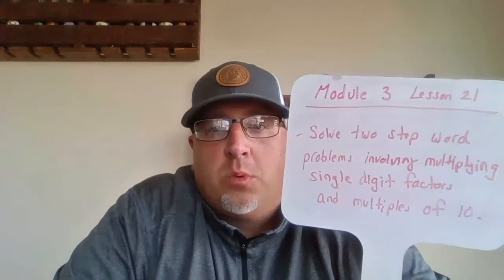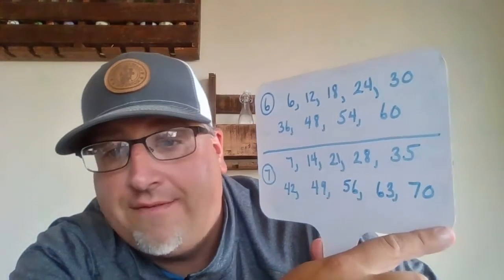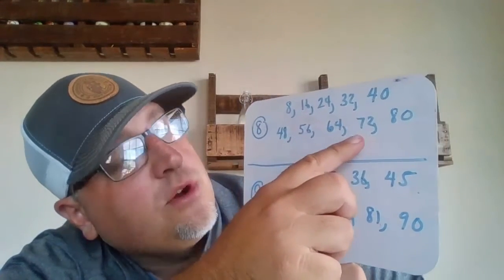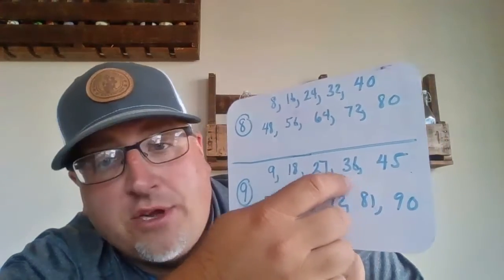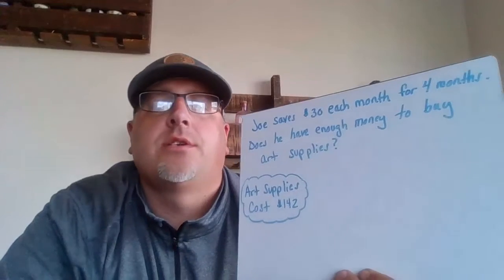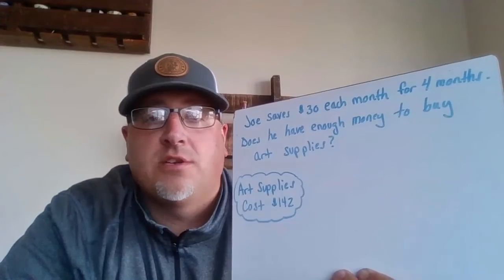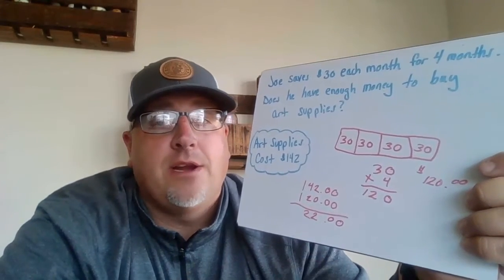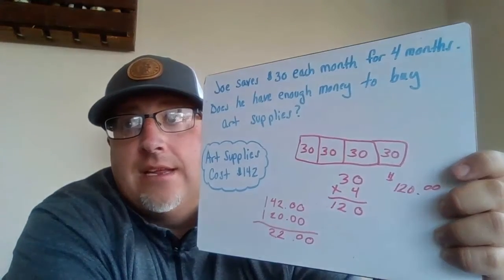3rd Grade EngageNY Math - Unit 3 Lesson 11 Use place value to multiplyUnit 3 Lesson 11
3rd Grade EngageNY Math - Unit 3 Lesson 11 Use place value to multiply